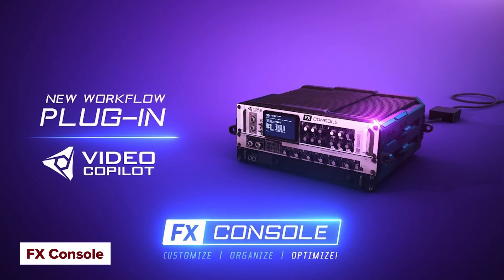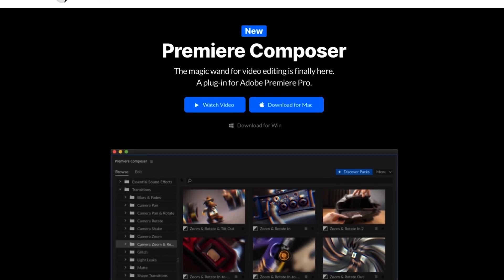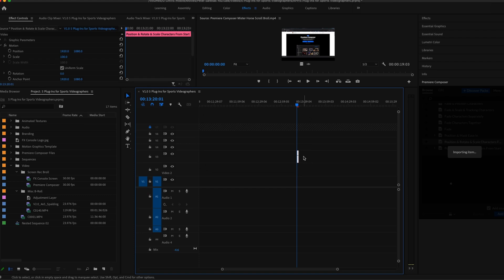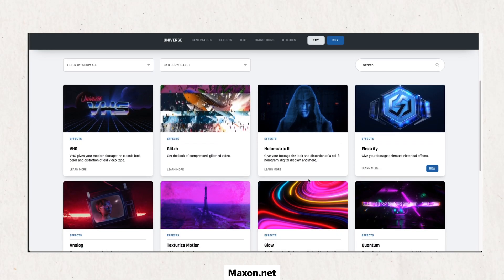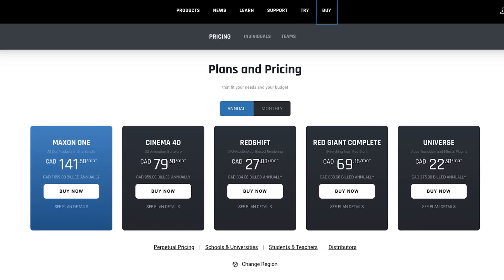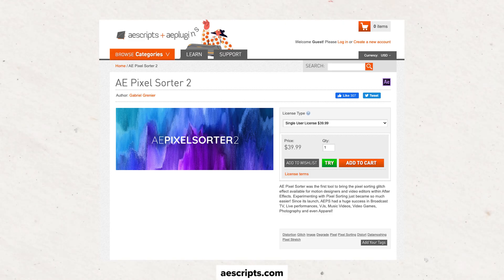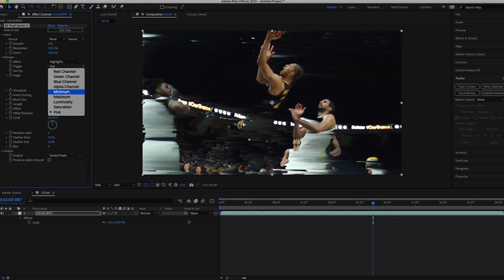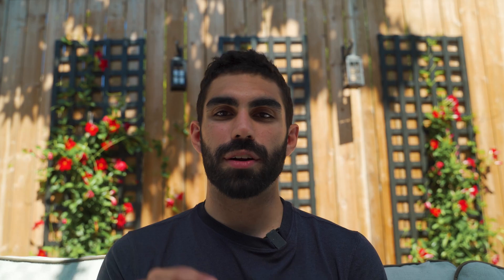Top 5 Plugins for Premiere Pro and After Effects (Free and Paid)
Want to edit better videos faster? Here are my top 5 plugins for quickly and easily creating awesome sports videos in Adobe Premiere Pro and Adobe After Effects

0:00 Introduction
0:20 Honourable Mention | FX Console from Video Copilot
1:04 Plugin #5 | Premiere Composer from Mister Horse
2:00 Plugin #4 | Red Giant Universe
3:16 Plugin #3 | Pixel Sorter 2 from aescripts
4:16 Plugin #2 | Red Giant Denoiser
5:49 Plugin #1 | Saber from Video Copilot
6:52 Outro

In this video editing tutorial, I show you my top 5 plugins that I use on a regular basis when I’m editing in Adobe Premiere Pro and Adobe After Effects. I use FX Console and Saber from Video Copilot, and Pixel Sorter 2 on aescripts.com on a regular basis to add speed up my workflow and some extra flair or vfx to my videos in After Effects. Premiere Composer from Mister Horse as well as Red Giant Universe and Denoiser are everyday go-to plugins for me in Premiere Pro for creating motion graphics and transitions, adding easy video effects to my edits, and cleaning up shots to make my videos look as crisp as possible.

I post sports videography and video editing tips and tutorial videos, plus other educational content around my work as a freelance videographer working in the sport media industry.